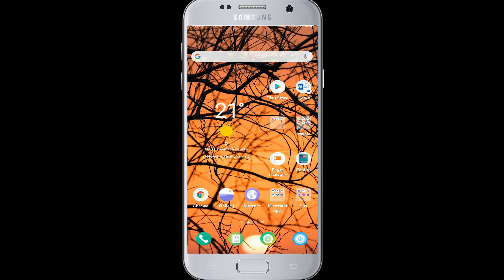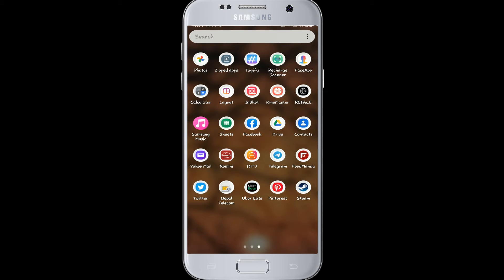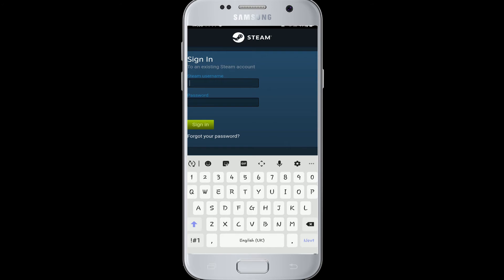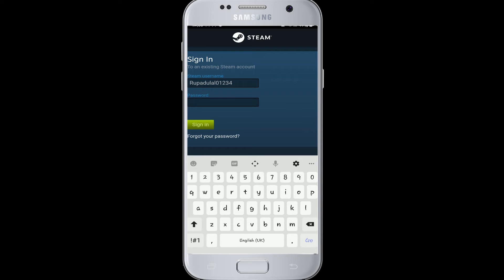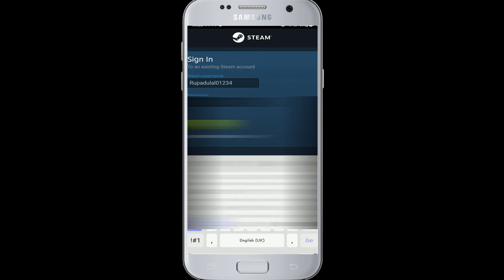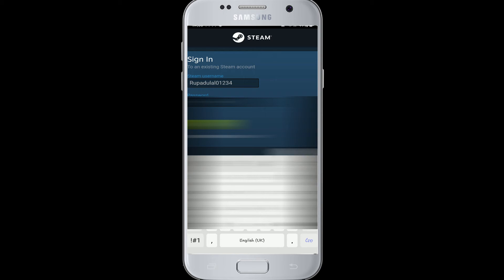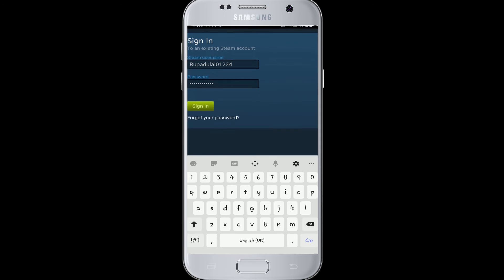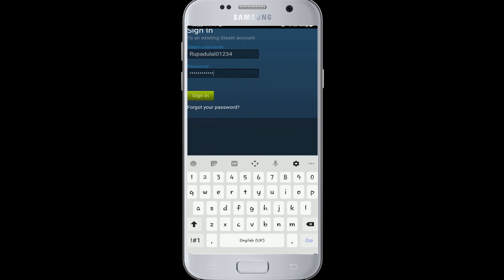How to Login Stream Account? Steam Sign In | Steam App